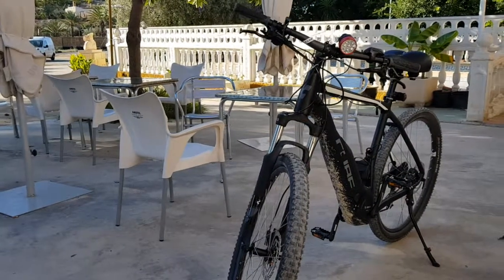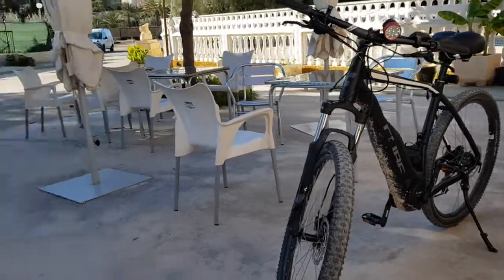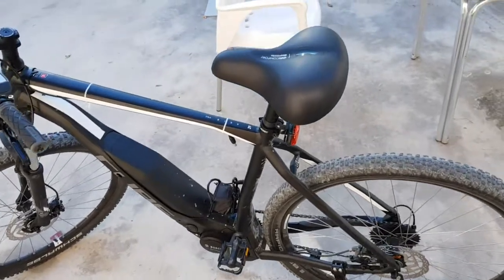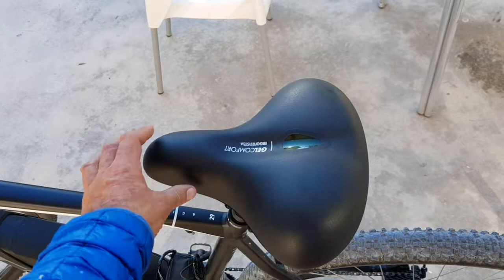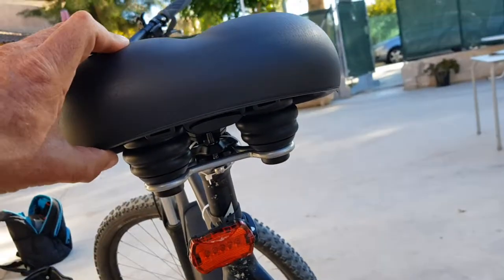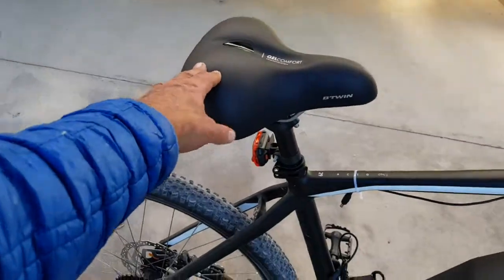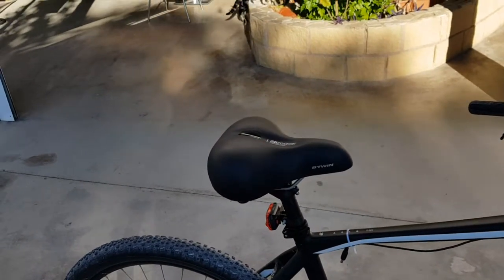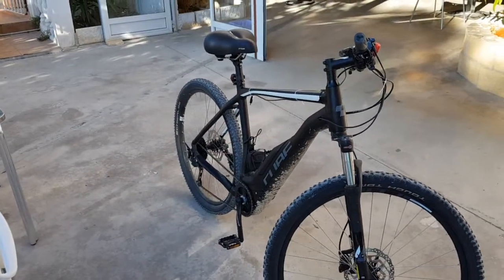Fat gel seat review Emtb Cube 29 Acid E Hybrid 400, ebike, Spain